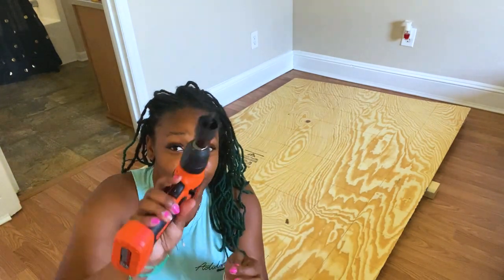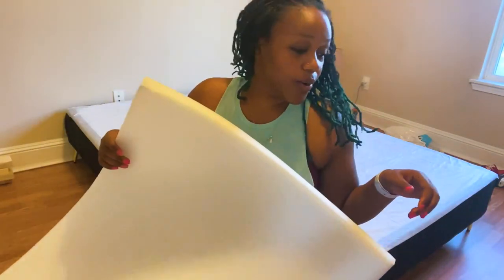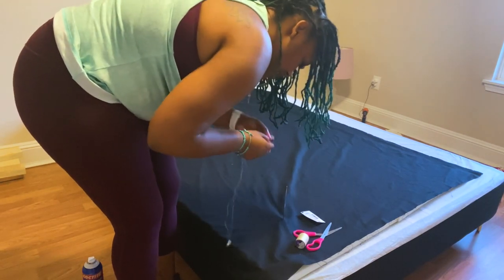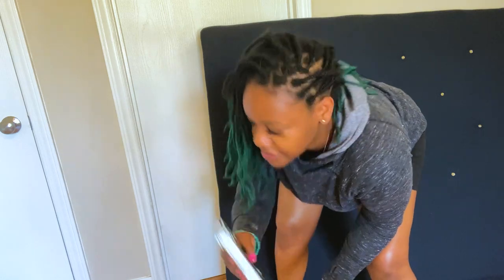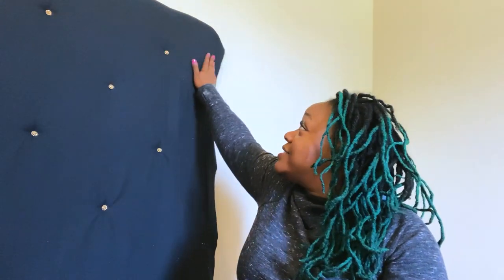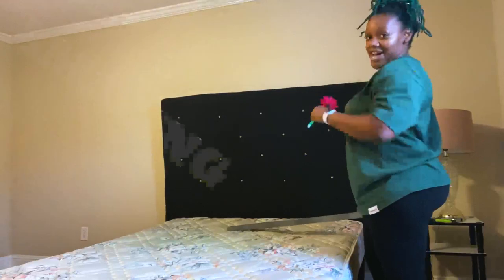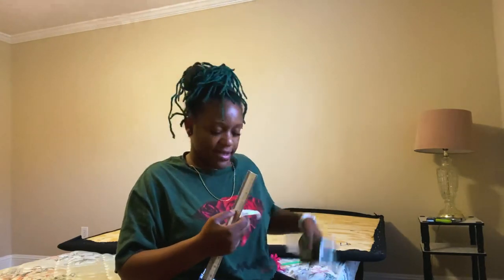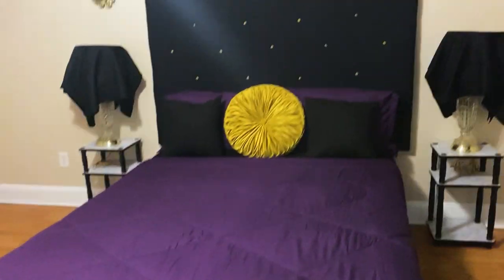DIY Platform Bed | Part 2 The Headboard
Hey Y'all,
Check out this DIY Head Board I made for last month's platform bed.  With just some fabric, wood, and buttons, you can be well on your way to making a DIY Tufted Headboard too.  The best part about this DIY is it's EXTREMELY customizable and you can get as fancy or non-fancy as you want !!

Material List

- 4 X 8 Plywood
- Project Foam
- Loctite Spray Glue
- Buttons
- Upholstery Thread
- Staples and a Stapler
- Hanging Hardware